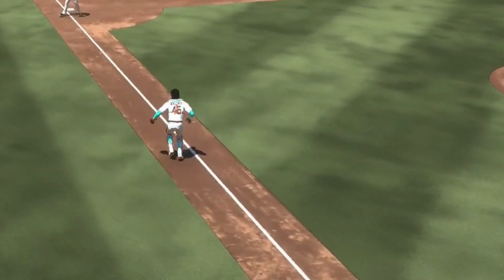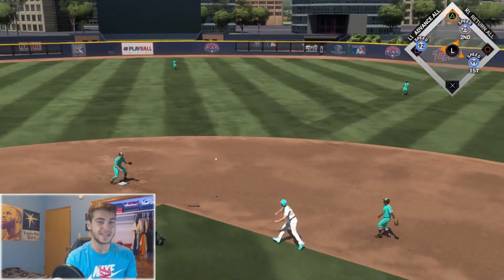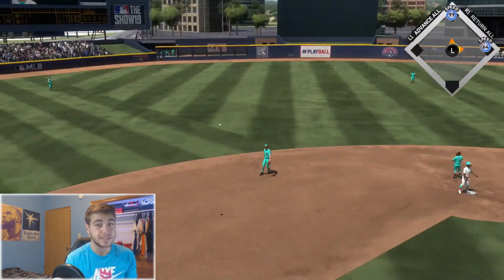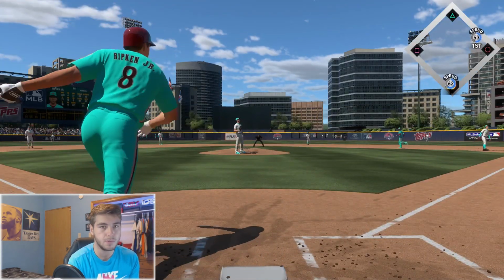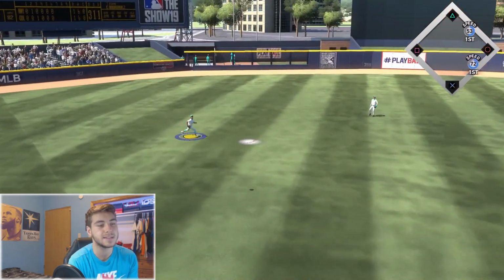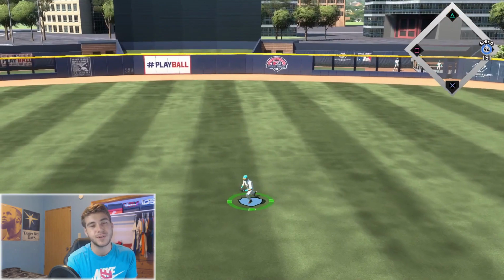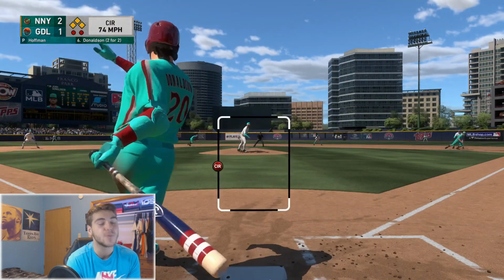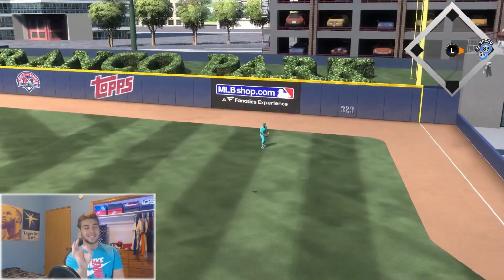Directional Hitting Challenge! Epic Game Of The Year! MLB The Show 19 Diamond Dynasty Gameplay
Insane Game Of The Year Ranked Seasons Gameplay Using Directional Hitting Challenge! Is Directional Hitting Good Enough To Get Us The Win Against A World Series Player?